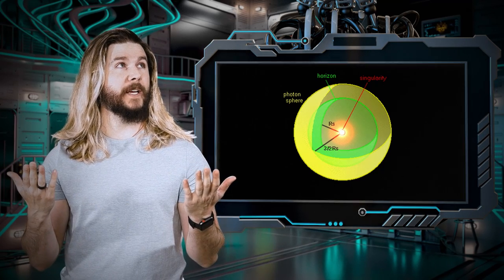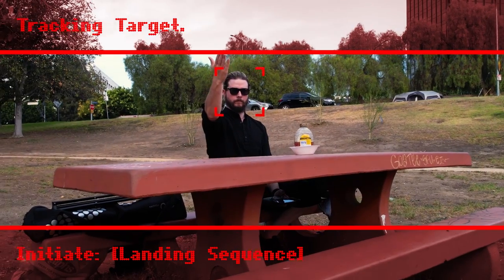Could Black Holes Power the Future?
CLICK HERE to try your hand at dominating the galactic economy in Prosperous Universe

We've had the idea for "free" energy from black holes for decades...will they power the future?

💪 JOIN [THE FACILITY] for members-only live streams, behind-the-scenes posts, and the official Discord

😎: Kyle
✂: Charles Shattuck
🤖: @Claire Max